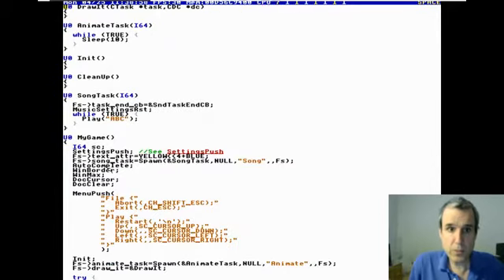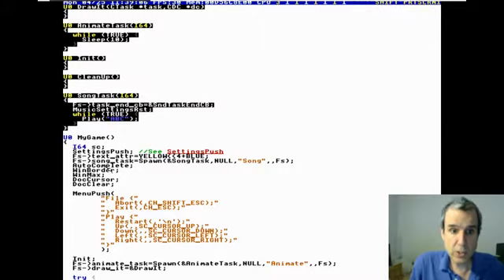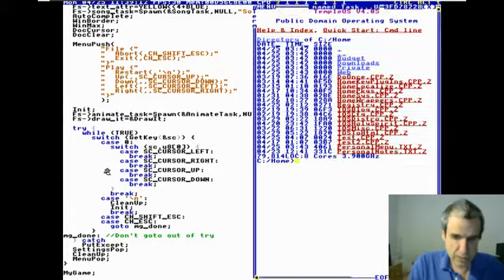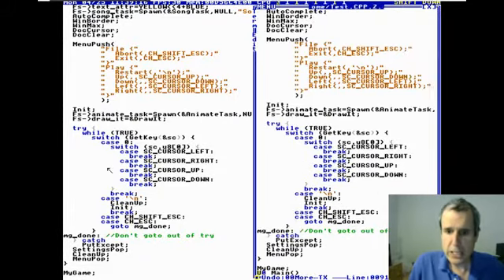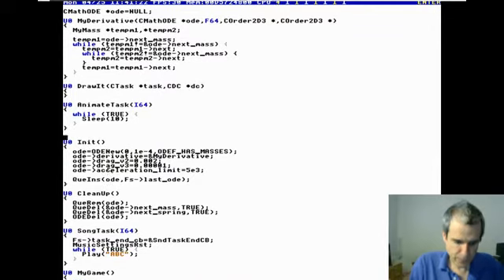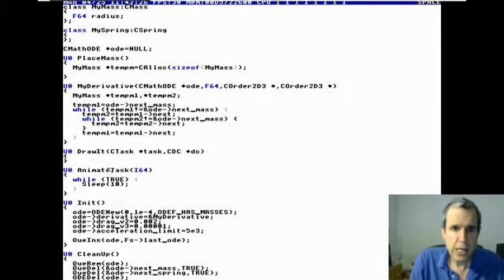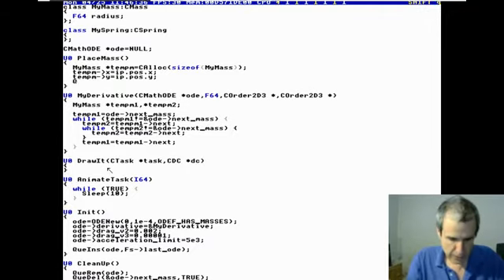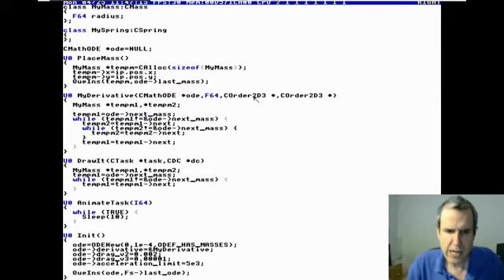Terry A. Davis FULL LIVESTREAM 4/25/16